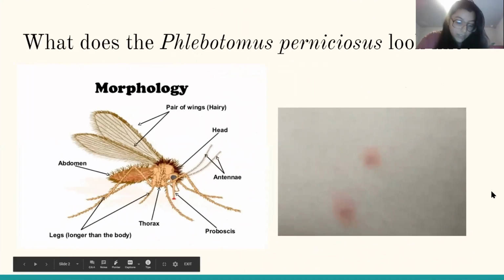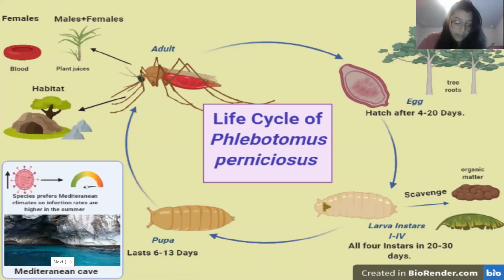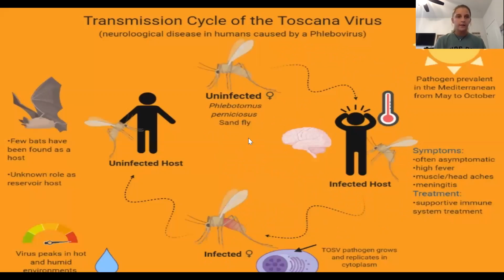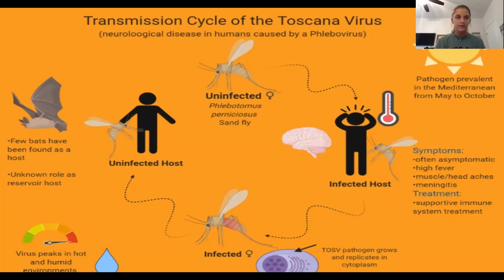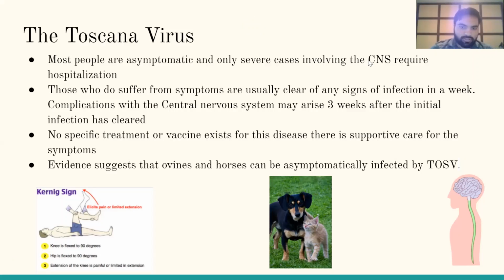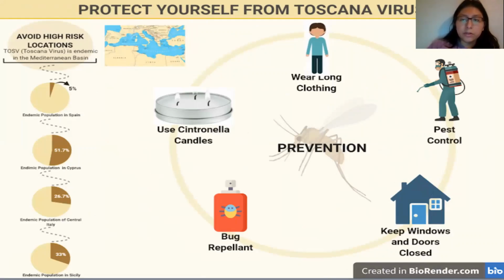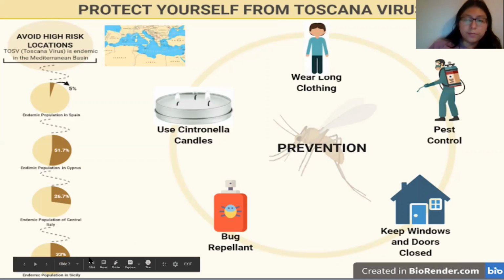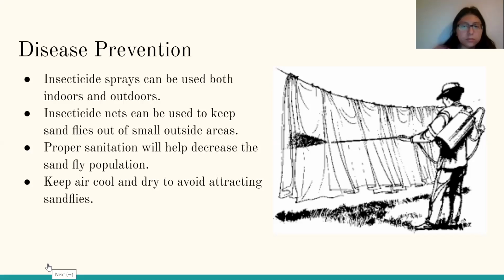ENTO 423 IVM Project Section 504 Group 3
This video discusses the Toscana Virus and the Sandfly